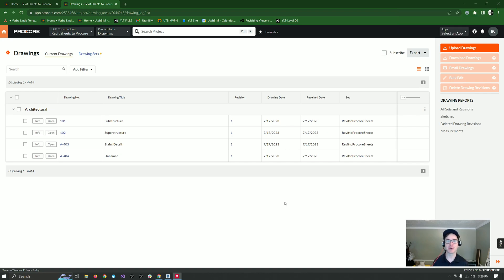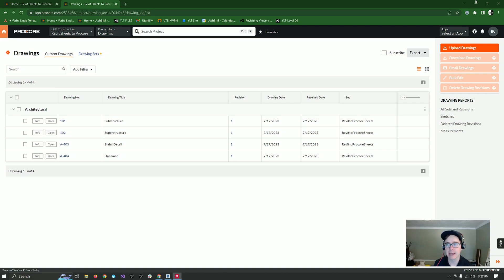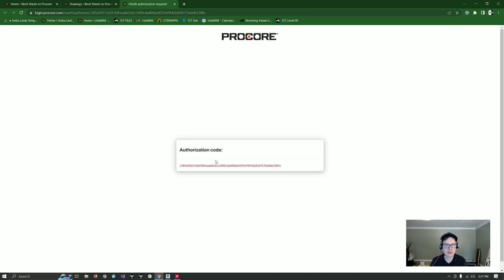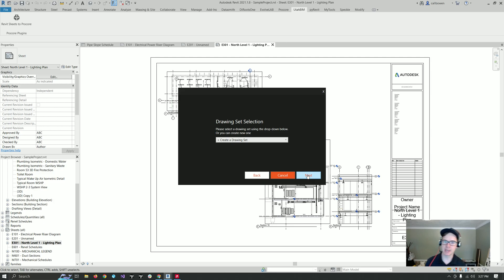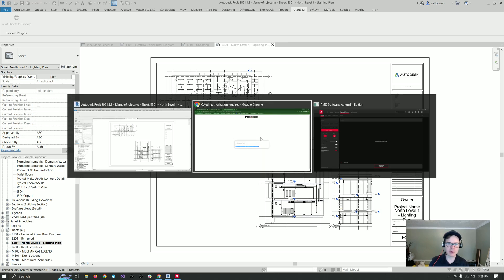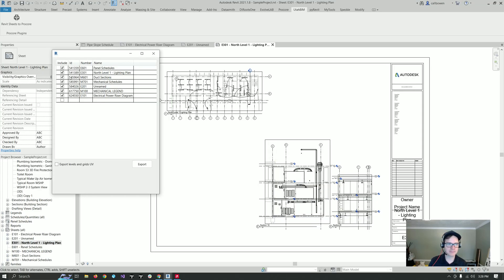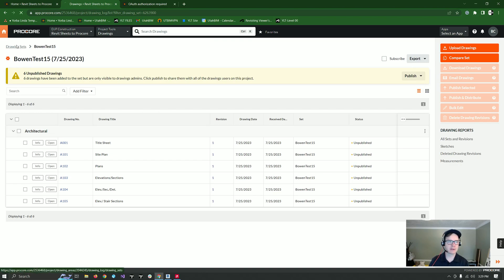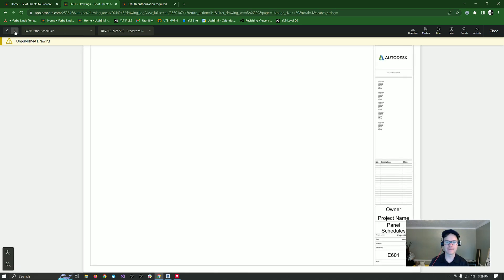Revit Sheets to Procore Drawings - Revit Plugin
Our newest plugin lets you upload your Revit Sheets directly to Procore Drawings. It's super fast, and saves hours of work for each drawing upload.